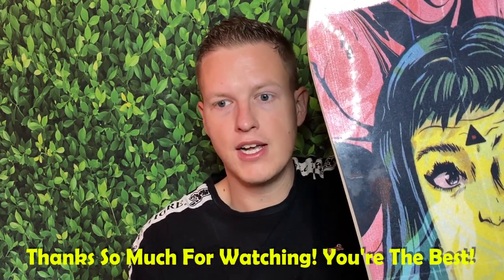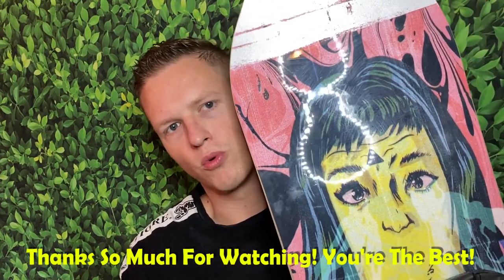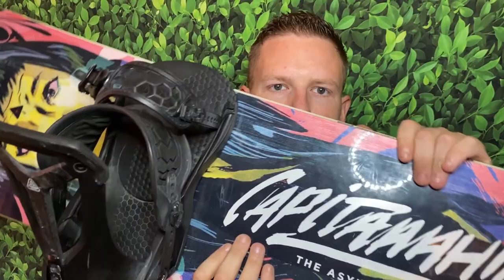Capita Asymulator Snowboard Review 2020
Hello Friends! Today I wanted to share my thoughts on my favorite board that I have ever ridden, the capita asymulator. What is the best Board you've ever ridden?

"Chirp Wheel+"